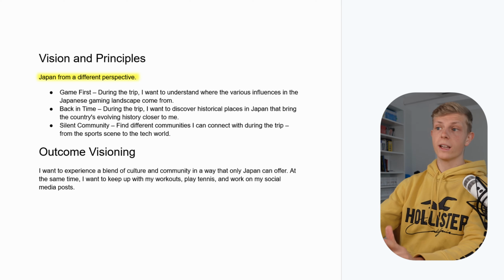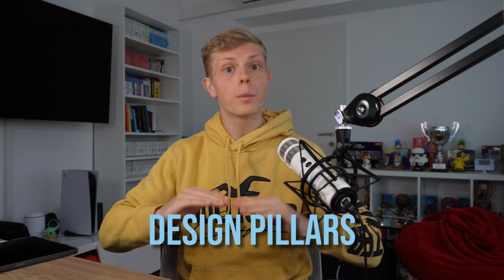5 Steps to Get Your Project Going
Vertical Planning, also known as Natural Planning, can help you reach your goals in no time. The process covers all the essential steps needed to achieve a goal—from the vision and guiding principles of a project all the way to the next actionable tasks.

If you’ve never used the principles behind Vertical Planning before, it’s going to completely change the way you look at your work!
💡 What is Quick Fix?
In this video series called Quick Fix, I share concepts that have helped me become more productive or improve the way I work. I’ll explain the ideas in theory and then show you how I apply them in practice. That way, you’ll have a clear reference to help you see how you can use the concept in your own life.
📖 Chapter
00:00 Vertical planning explained
00:41 Set the vision and principles
01:23 Define the outcome visioning
02:30 Brainstorm Ideas
03:07 Organising the brainstorming
03:30 Identify next actionable steps
03:59 Outro